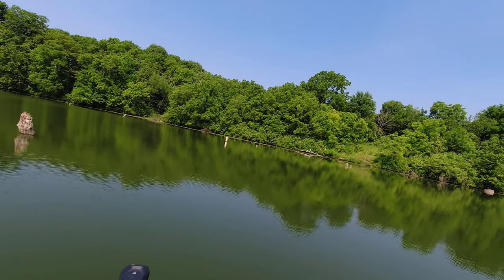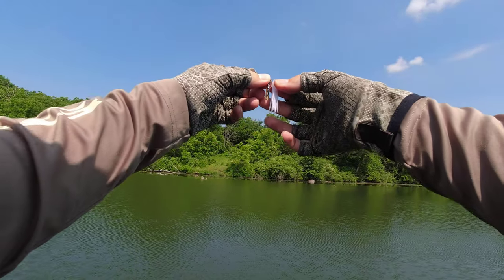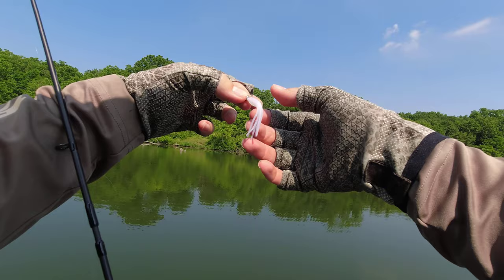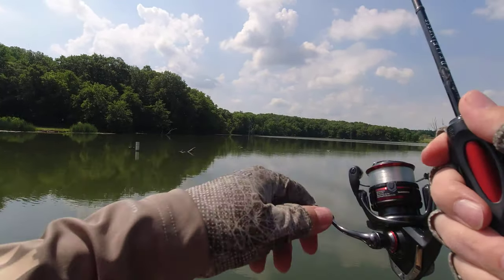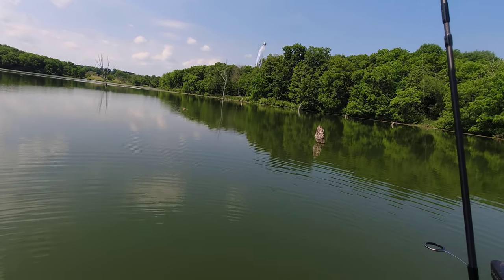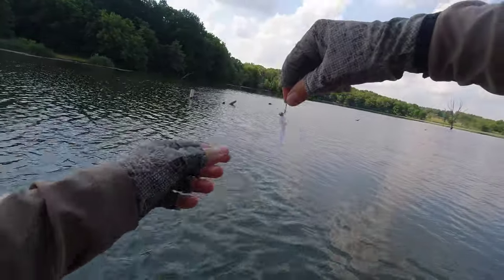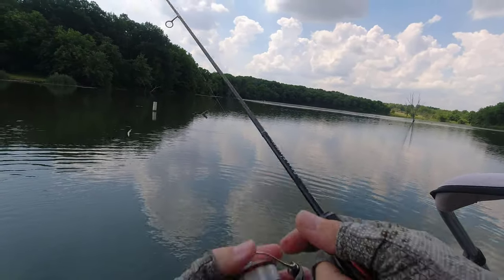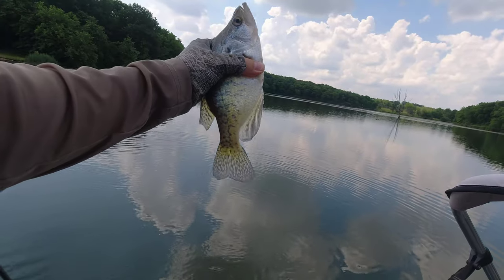NIKKO BAITS / 1.5" Octopus (crappie bait review)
Not associated with NIKKO, don't make any money from this, I bought my baits with my own money, i am not pushing you any products. If you still want to take a look - this is the product link.